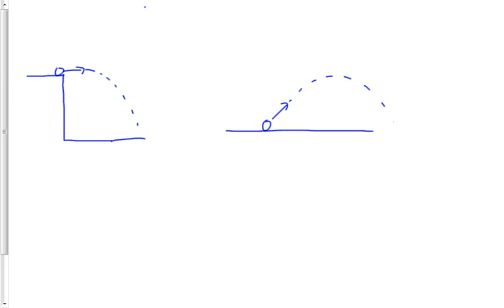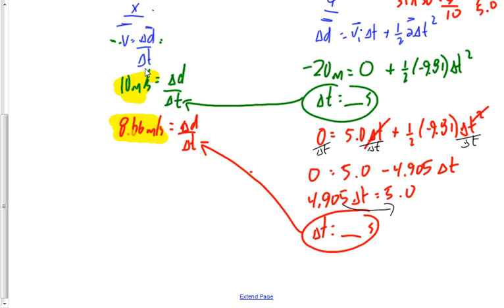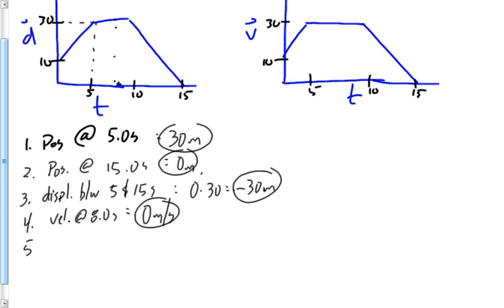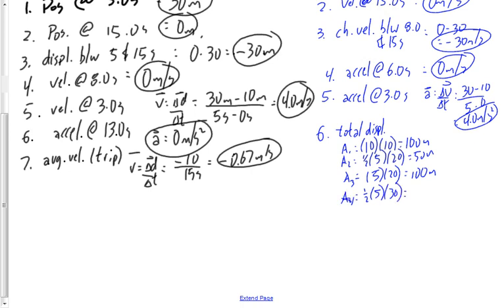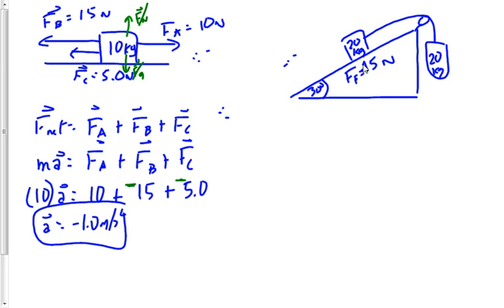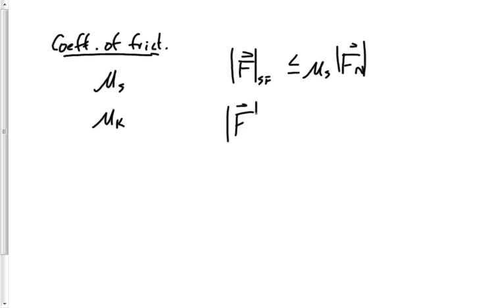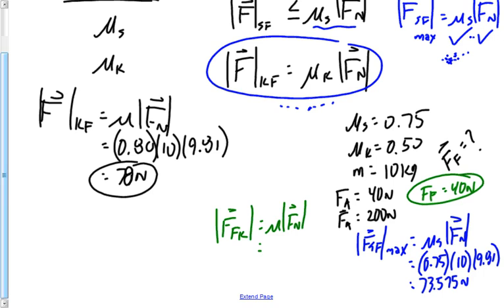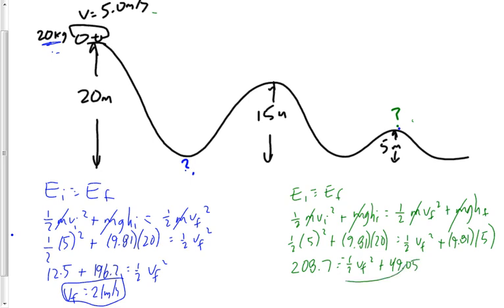(413-13F) Final Exam Review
Part 1 of final exam review.